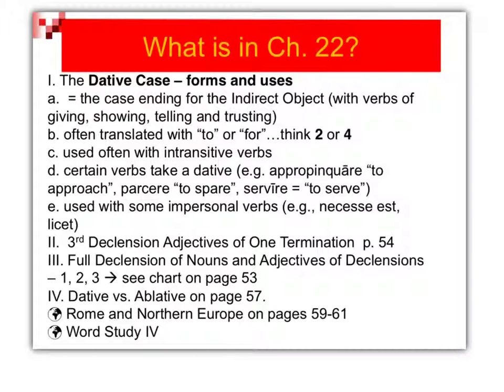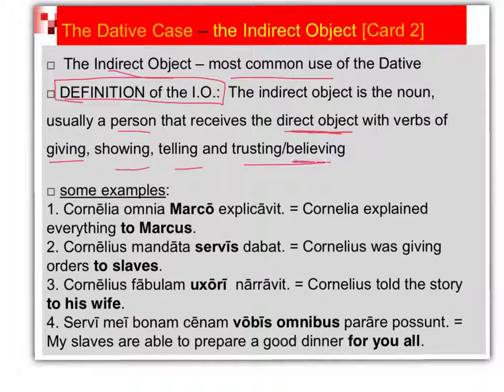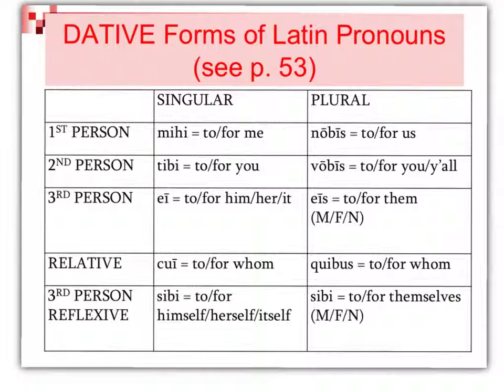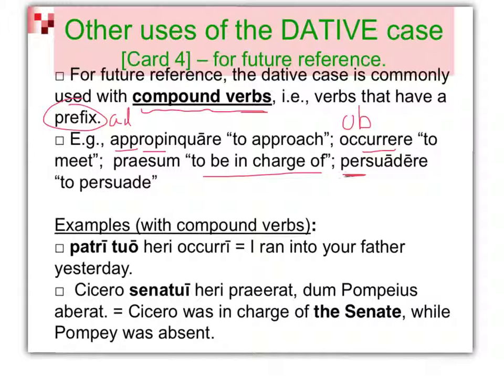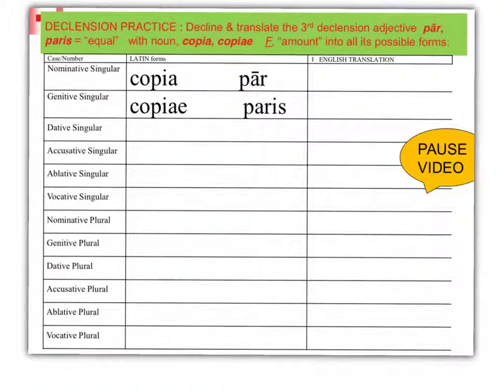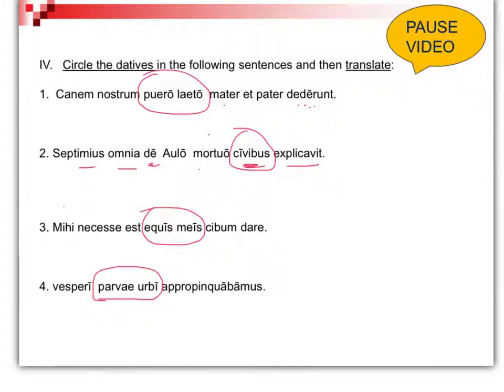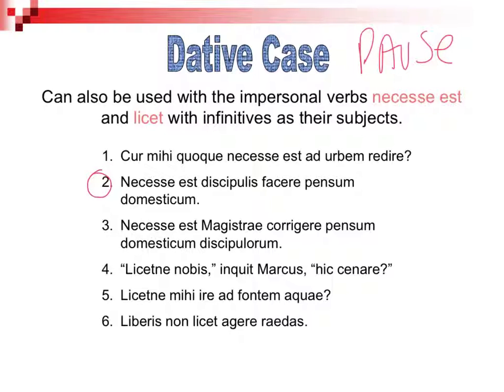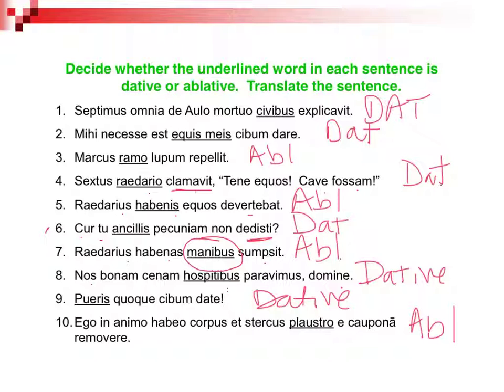Ecce Romani Ch. 22 Grammar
Dative Case; 3rd Declension Adjectives of one-termination